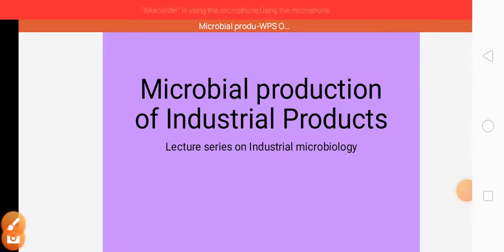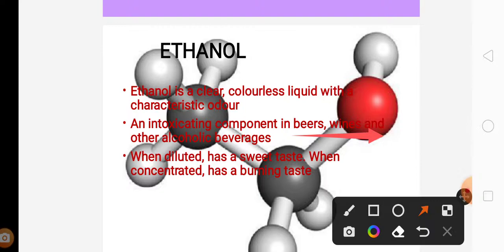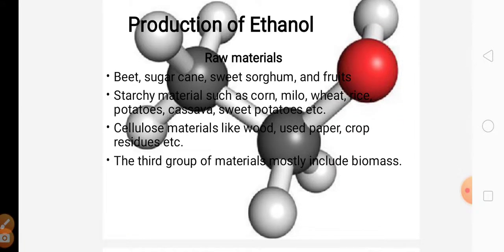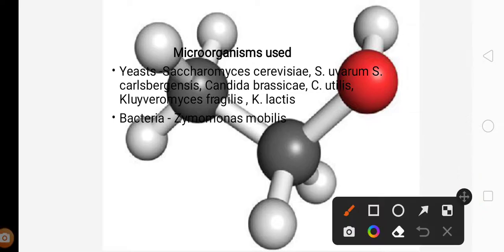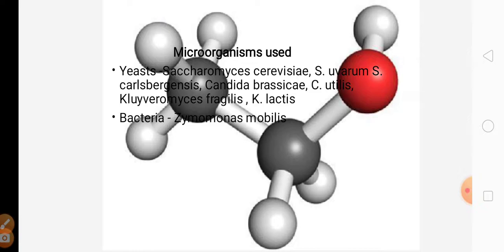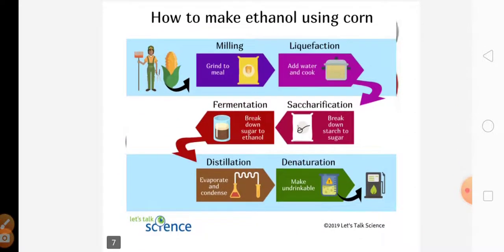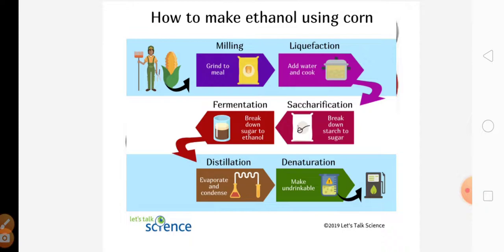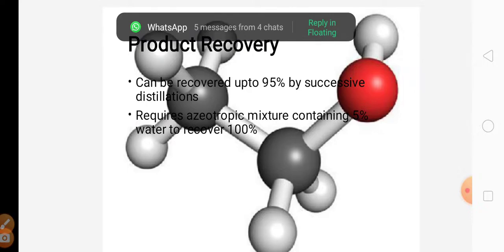Industrial Microbiology:2|Production of Ethanol by fermentation|Sugarcane|Yeast@Scientistracademy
Ethanol fermentation, also called alcoholic fermentation, is a biological process that converts sugars such as glucose, fructose, and sucrose into cellular energy, producing ethanol and carbon dioxide as a side-effect. Because yeasts perform this conversion in the absence of oxygen, alcoholic fermentation is considered an anaerobic process. It also takes place in some species of fish (including goldfish and carp) where (along with lactic acid fermentation) it provides energy when oxygen is scarce. Ethanol fermentation has many uses, including the production of alcoholic beverages, the production of ethanol fuel, and bread baking.